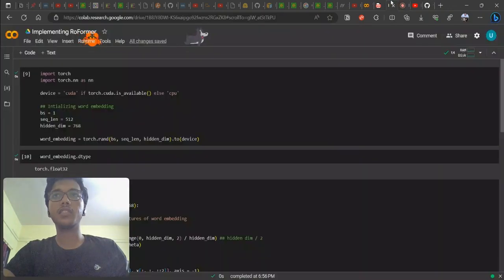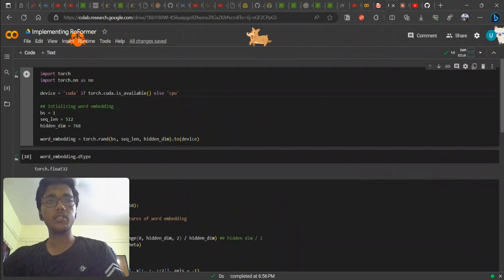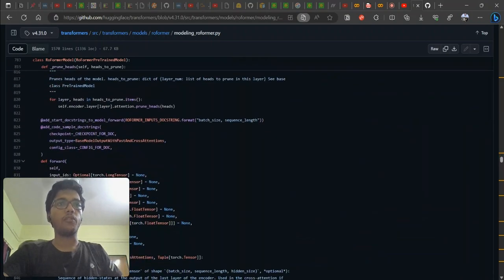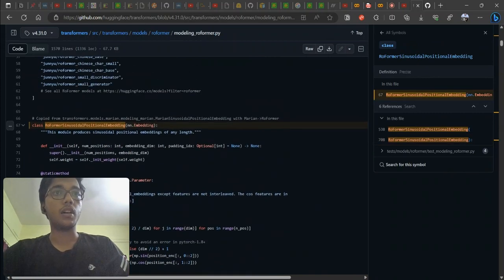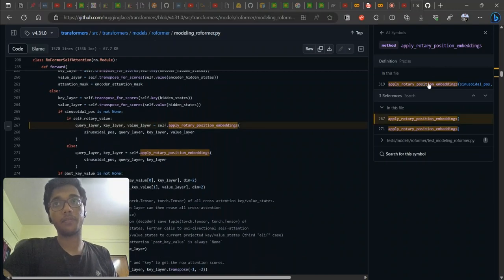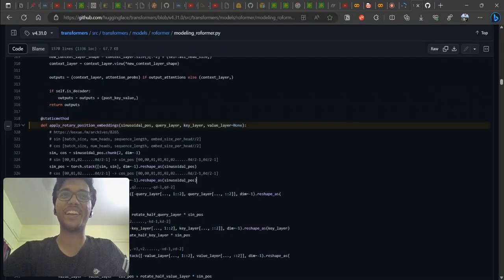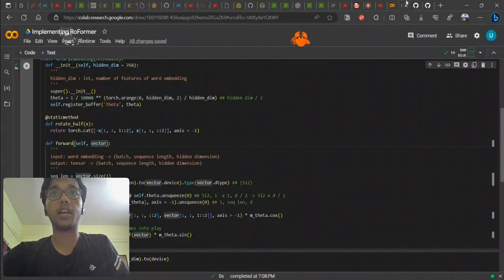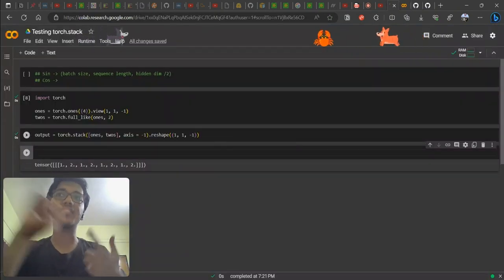Mistake in the earlier video of RoFormer + Code Walkthrough of HuggingFace Implementation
Hi Viewers,

I really think that such things should be avoided but I realized it a bit later. I think, it should not have happened, but I am learning and growing as well.

So, do watch this video after the earlier video, to clear up the mistakes that I made while explaining the paper.